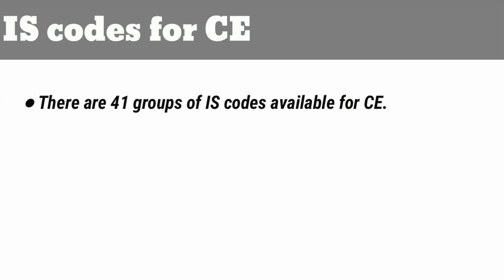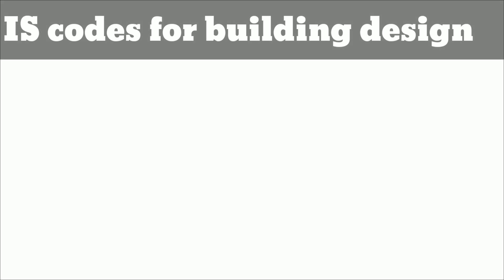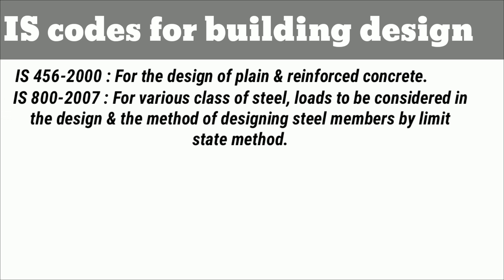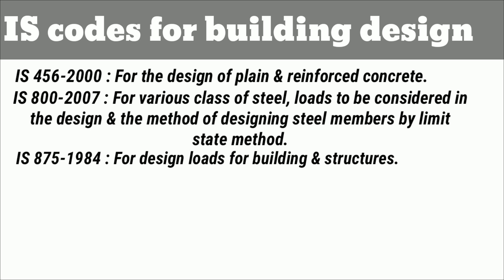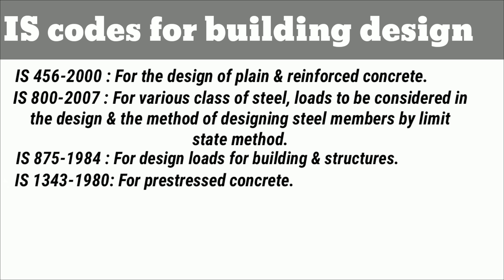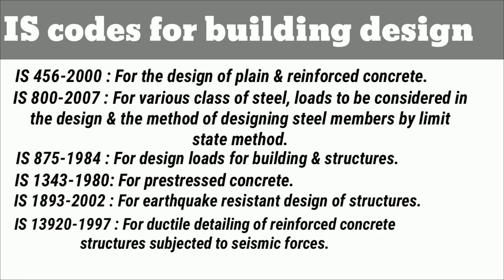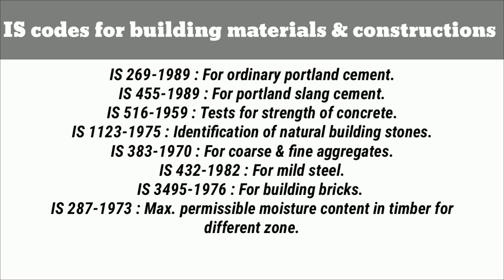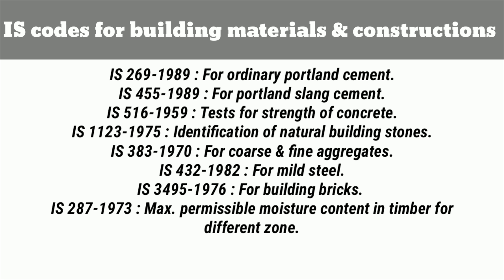Indian standard codes for Civil Engineering